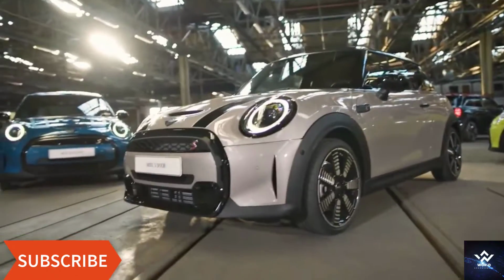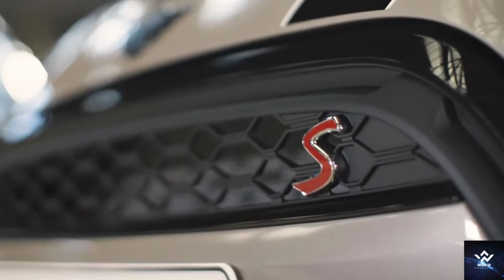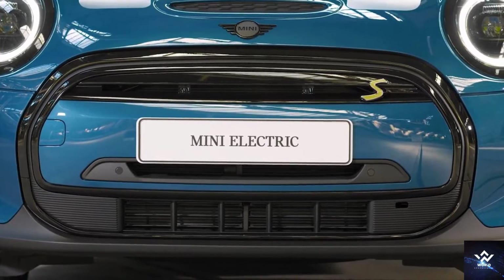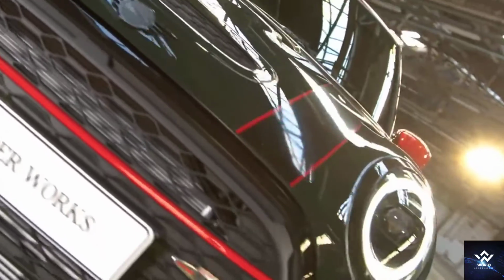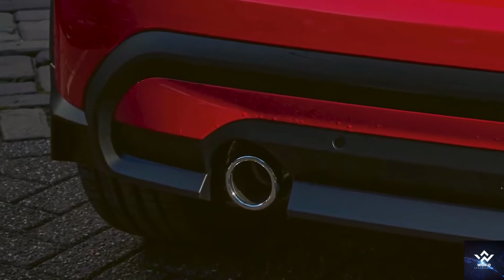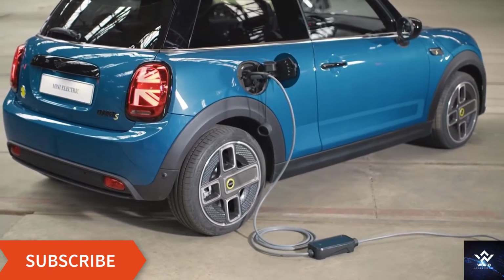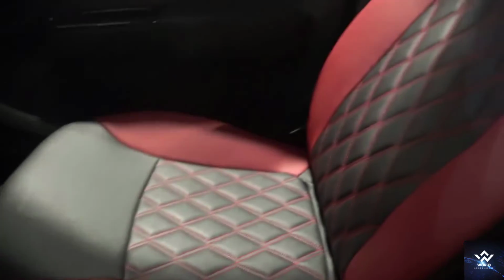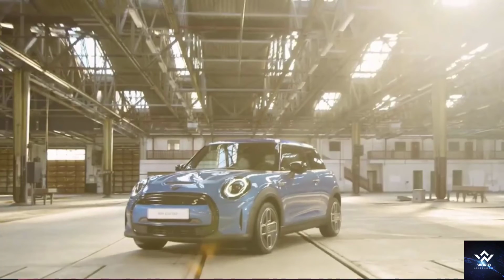The All-New 2022 MINI M1 Car I 3-Door and 5-Door Hatch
Introducing the freshly designed 2022 MINI Models!

The updated models include MINI Cooper 3-Door, MINI Cooper 5-Door, and the MINI Convertible. Changes are trickled down to the MINI Cooper S, the electric MINI Cooper SE, and MINI John Cooper Works (JCW).

With iconic styling and renowned handling, the MINI 3-Door and 5-Door Hatch are unlike anything else you'll see on the road. Simply put, they are everything you love about MINI and are more connected than ever.